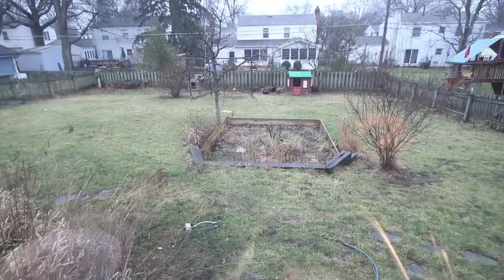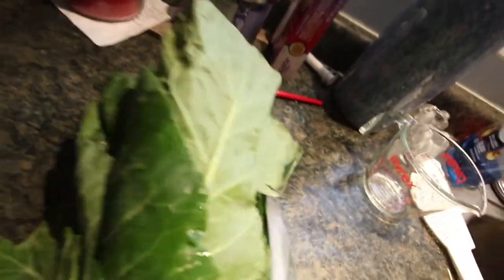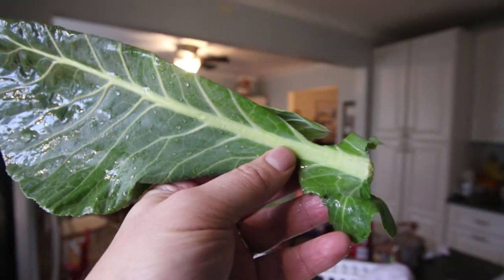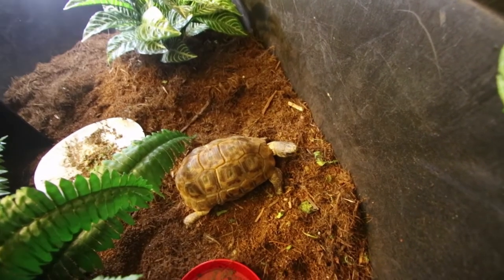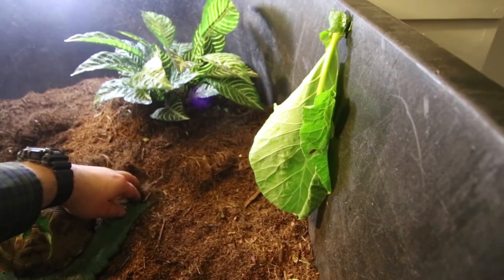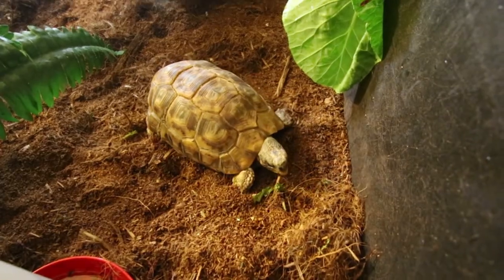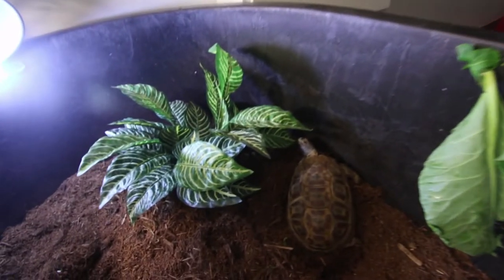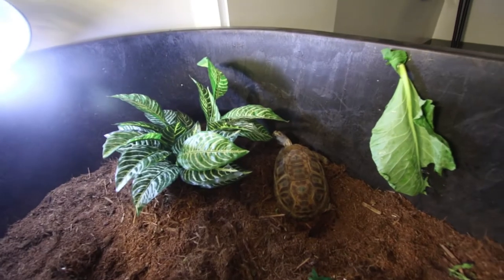A New Way to Feed Tortoises?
Recently, I remember reading or hearing a discussion about it's not very natural for pet tortoises to always be eating downward at a plate of food.  My Western Hingeback tortoises spend significant amounts of time outside during the summer where they can reach, grab, and tear at the edible plants in their enclosure.  But during the winter, they're just eating cut up food from a plate.  In this video, I try hanging a collard green leaf so that the tortoise needs to use a variety of muscles to eat.  Try it with your tortoises!